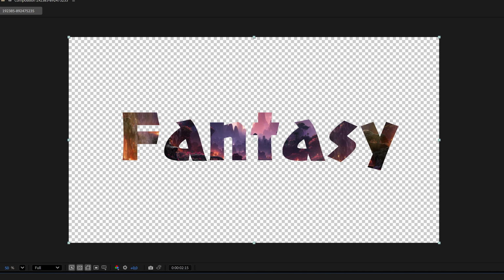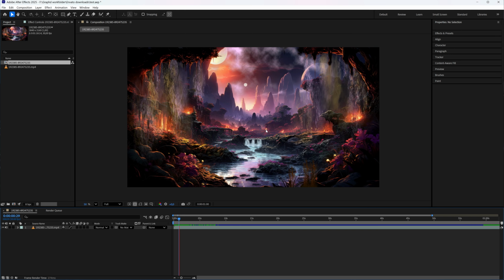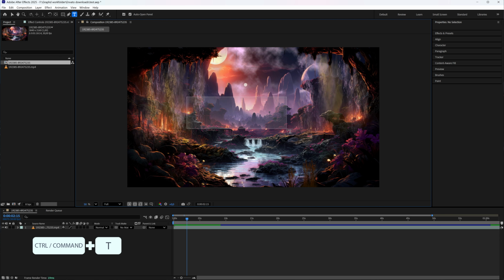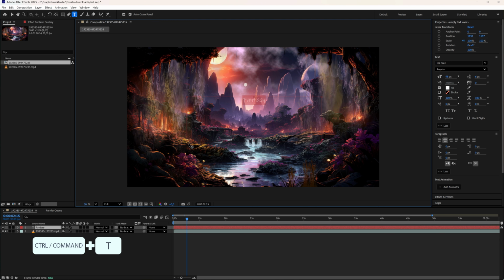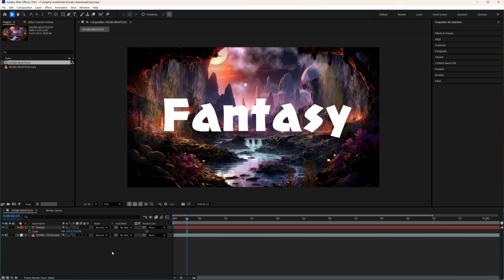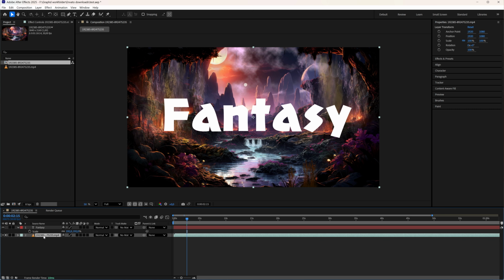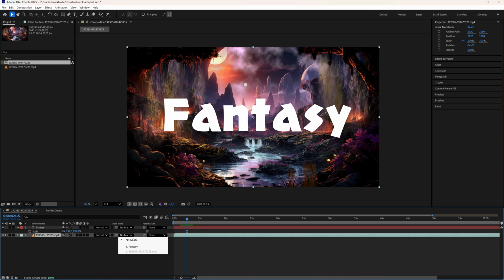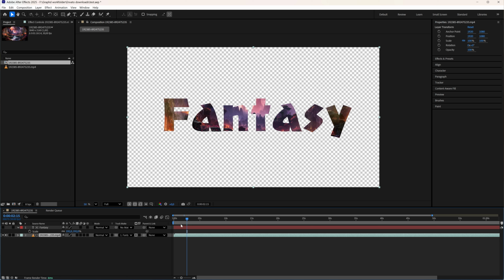How to Put Video Inside Text in Adobe After Effects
Want to create eye-catching text effects? In this tutorial, I’ll show you how to put a video inside text in Adobe After Effects using a simple track matte technique. This is a quick and powerful effect that can instantly make your titles, intros, and motion graphics look more professional.

Editing software: Adobe Premiere Pro and Adobe Photoshop
Editing: Adobe Premiere Pro
Intro & Outro: Adobe After Effects